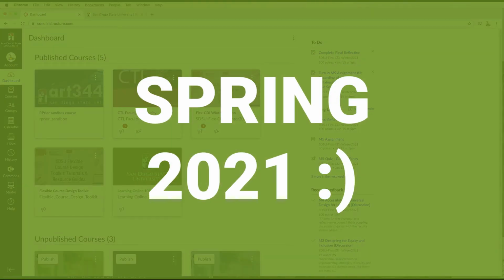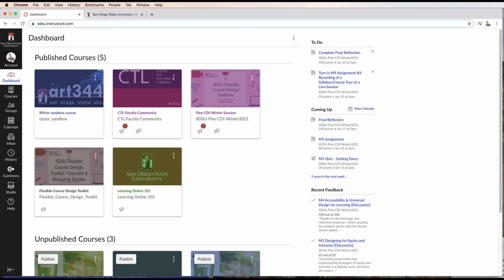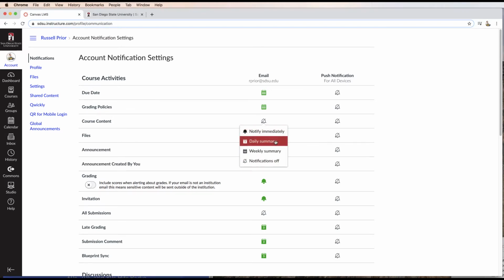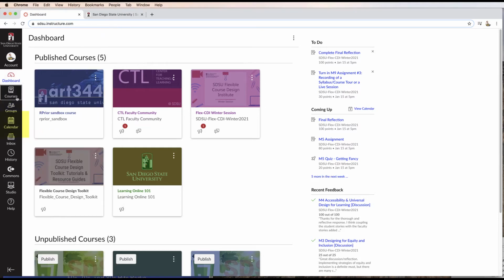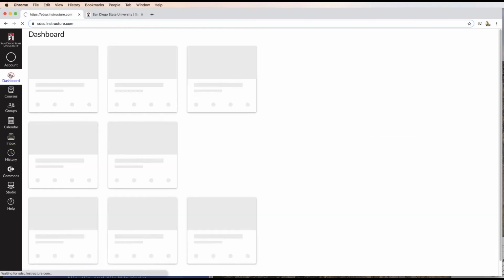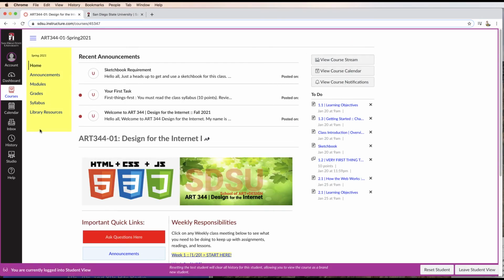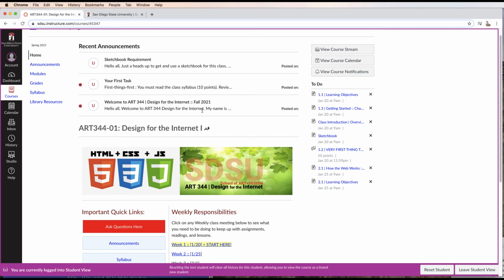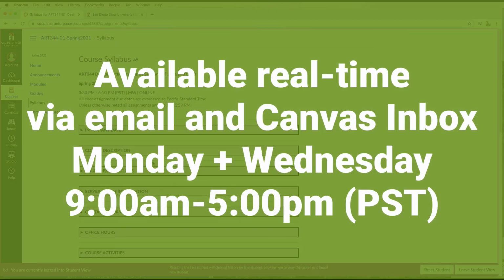SDSU Spring 2021 art 344 444 canvas intro